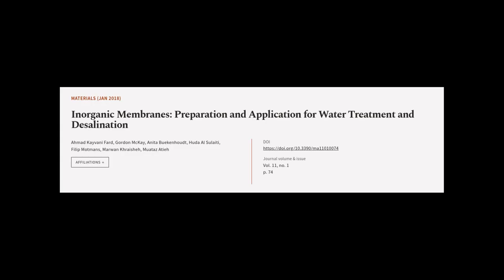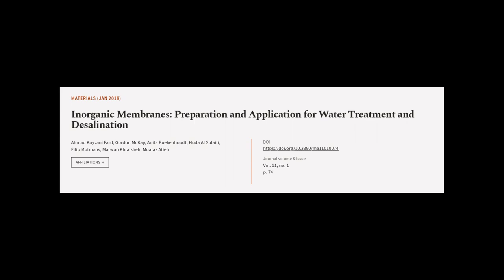Inorganic Membranes: Preparation and Application for Water Treatment and Desalination | RTCL.TV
### Keywords ###

### Article Attribution ###
Title: Inorganic Membranes: Preparation and Application for Water Treatment and Desalination
Authors: Ahmad Kayvani Fard, Gordon McKay, Anita Buekenhoudt, Huda Al Sulaiti, Filip Motmans, Marwan Khraisheh ,and Muataz Atieh

### Video Timestamps ###
0:00:00 - Summary
0:01:22 - Title
0:01:28 - Tail
0:01:33 - End